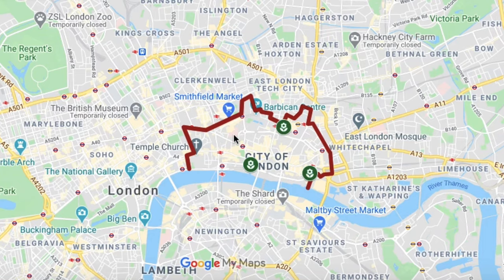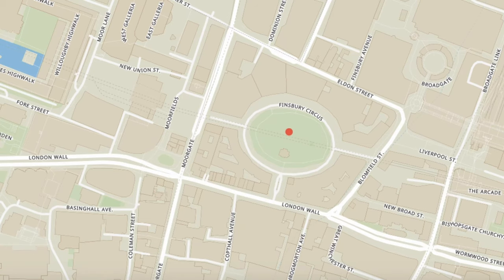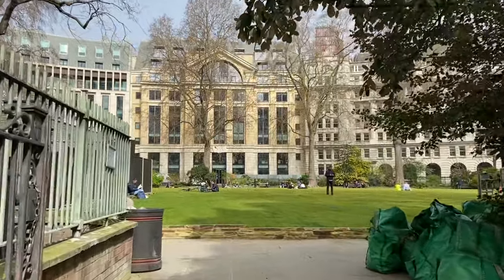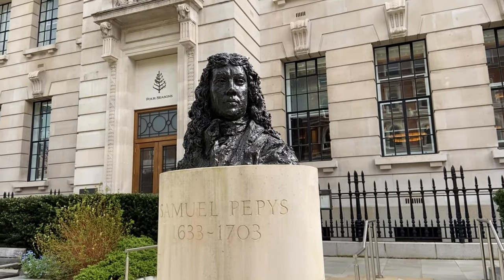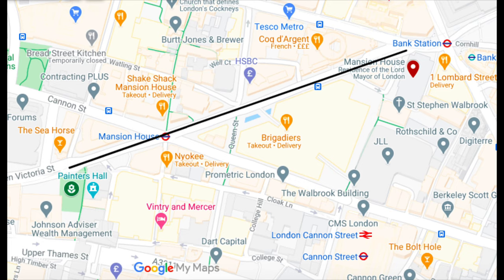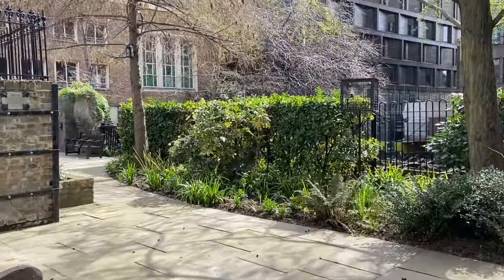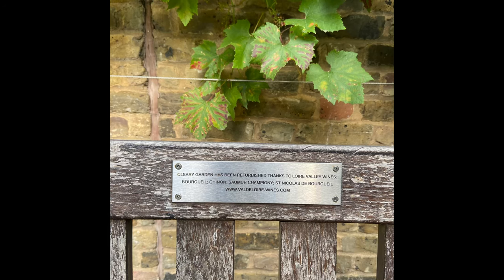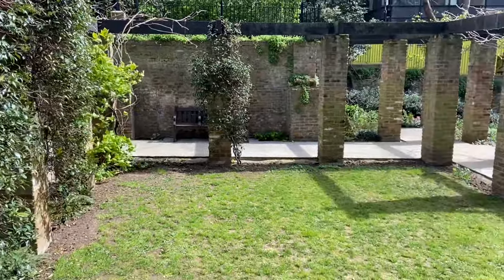Three Historic Gardens to Explore in... The City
The City of London, despite its small size, incredibly has over 300 open spaces.

Instead, for this episode I've delved into the history of Finsbury Circus Gardens, Seething Lane Gardens and Cleary Gardens to uncover the quirky details, colourful characters and beautiful scenery of these lovely peaceful spots.